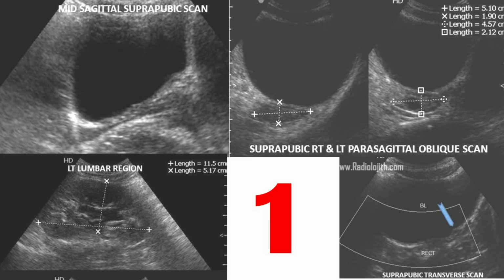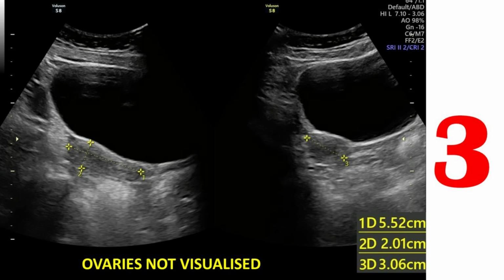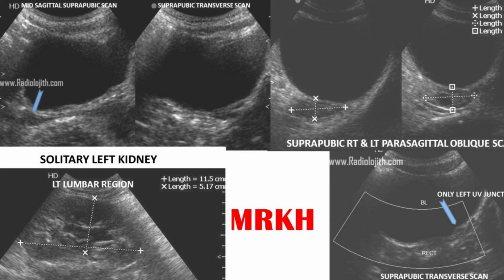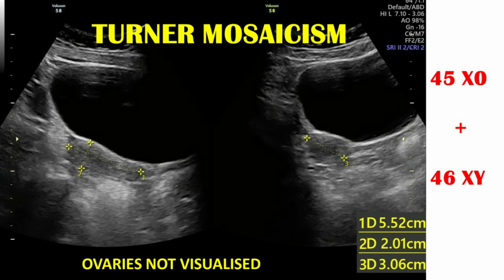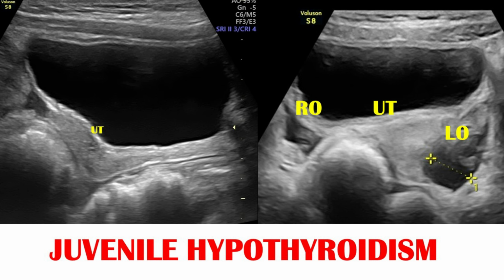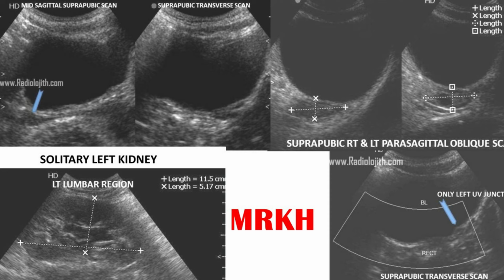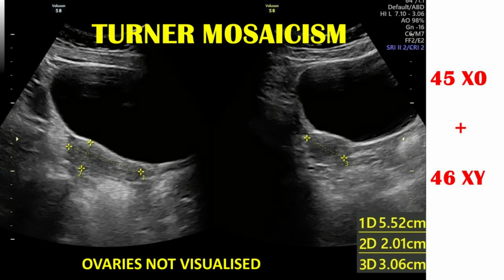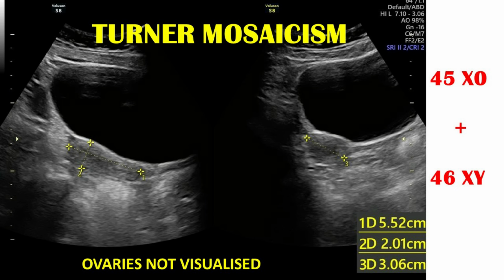FIVE GIRLS OF PRIMARY AMENORRHEA AGING 14 YEARS - TWO ARE SPOTTERS AND THE OTHER THREE NOT UNCOMMON